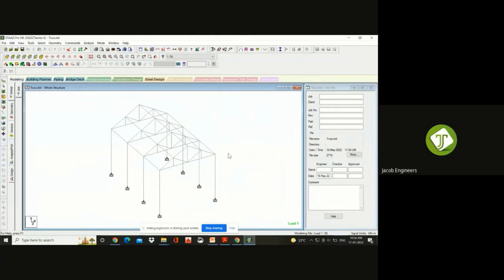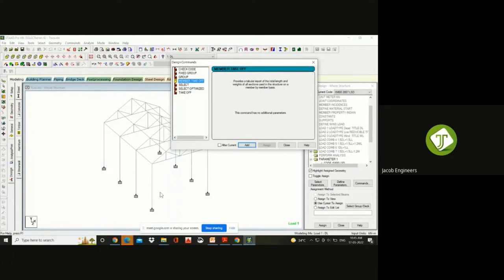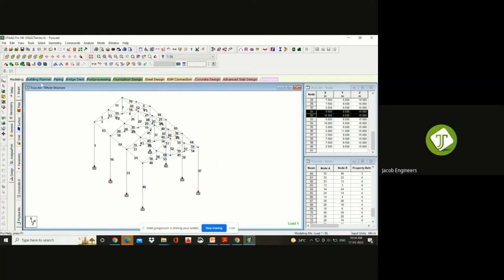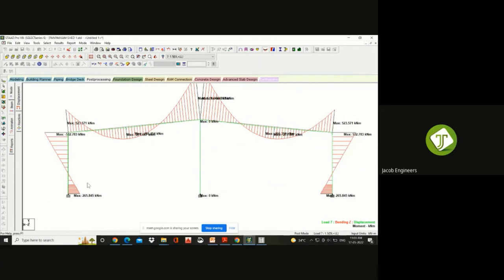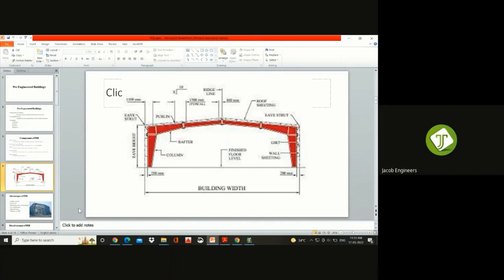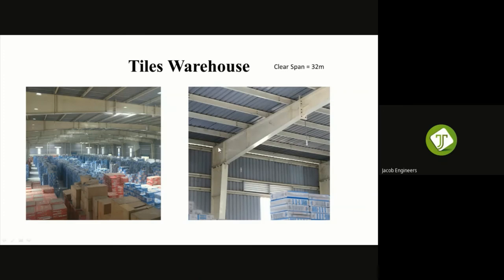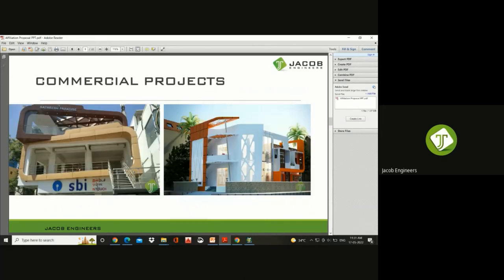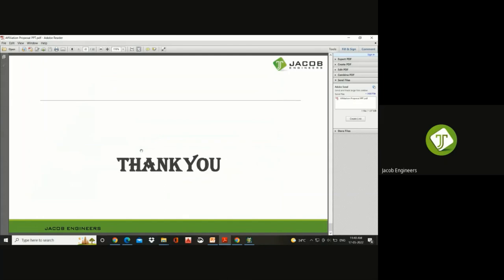Partial Delivery of Course - CE18601 - Session 6 by Ms. M. Kalaivani, Senior Design Engineer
Sub Code & Sub Name: CE18601 & Design of Steel Structures

Speaker:
Ms. Kalaivani,
Senior Design Engineer
Jacob Engineers LLP